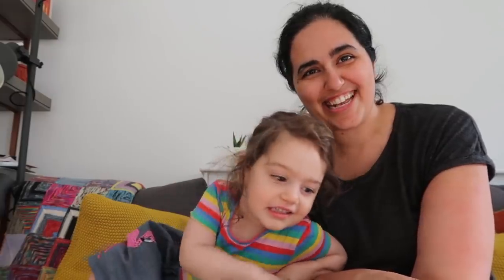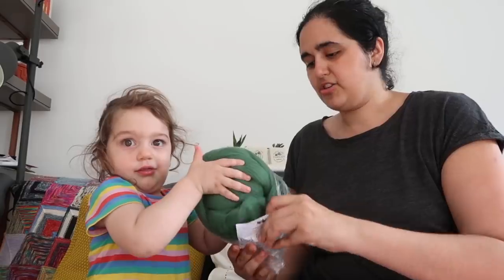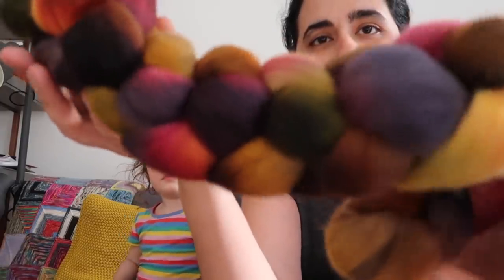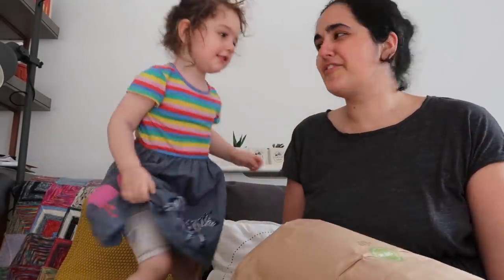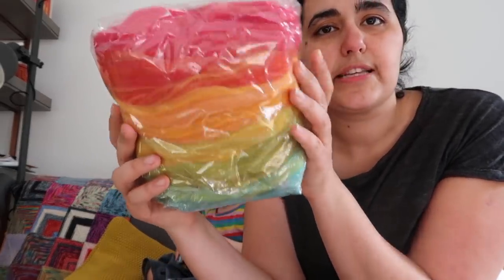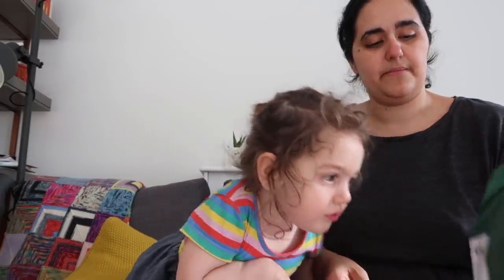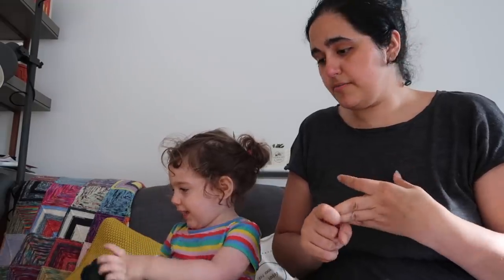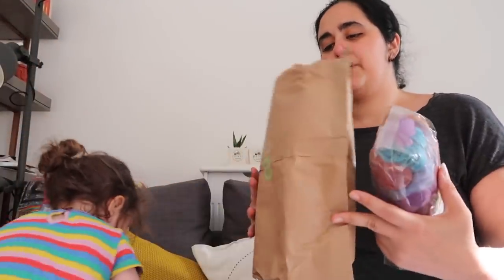Knitting Expat - Spring Fibre Haul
Welcome to the Knitting Expat Podcast Channel ... this is a video where I share some of my recent fibre purchases from the last 4-6 weeks with the help of my toddler ... Be warned there is a fair amount of crinkling and toddler distractions in this video so if that is not your thing you may want to skip this one.

*Fibre Shops Mentioned*

Spin Jones

Happy Knitting :)